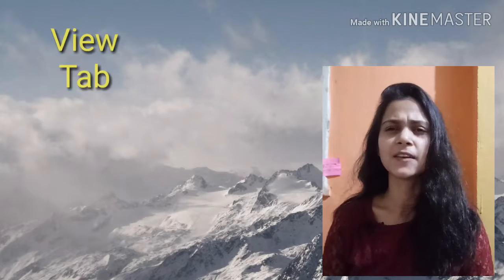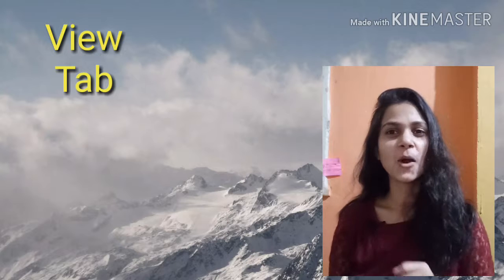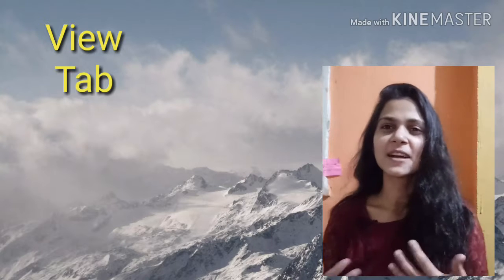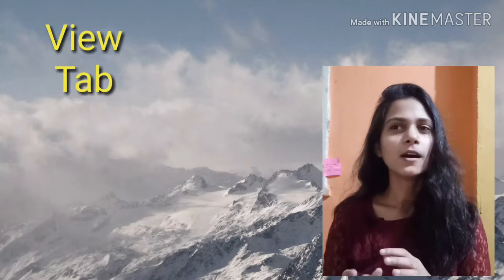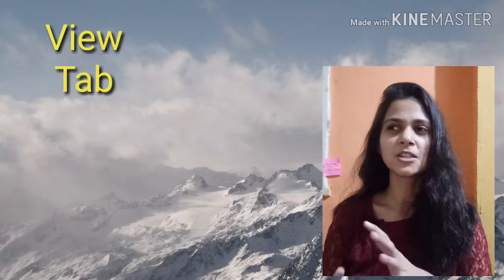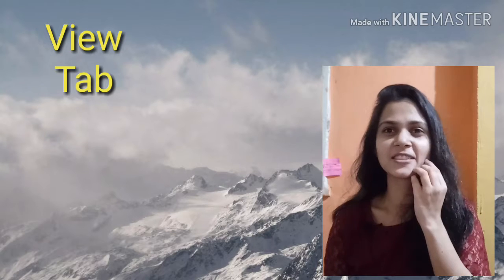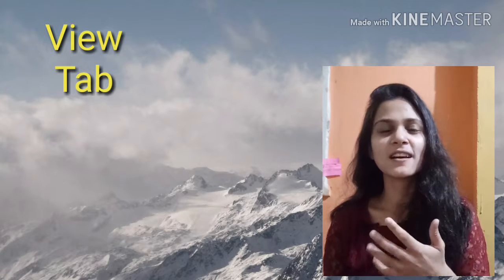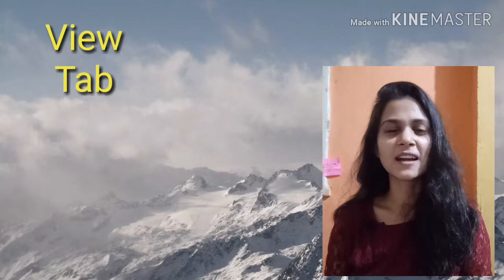How to compare sales using view tab:MotherWorld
Namashaker,
Hello everyone in this video we talk about how to compare sales using view tab.

This is very simple and very important.

MotherWorld link:UCK82LsGAyJKnvyo9-fZkexg.